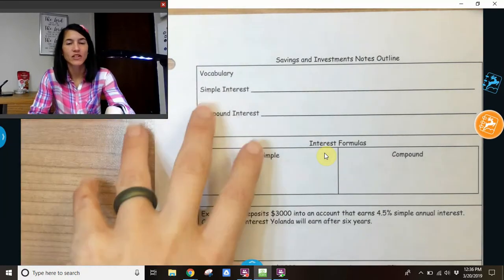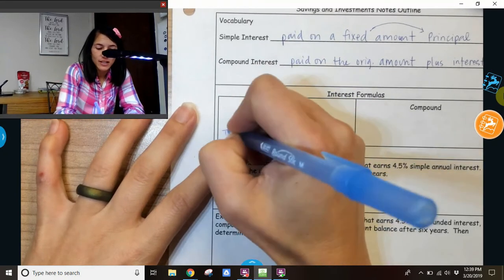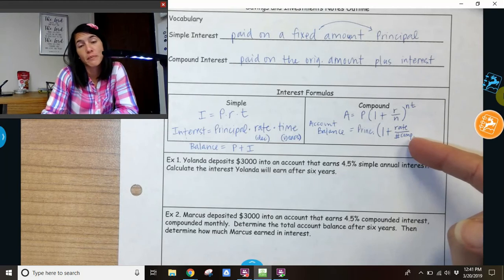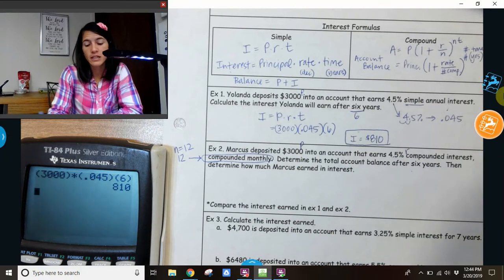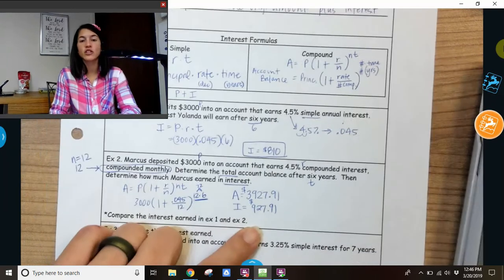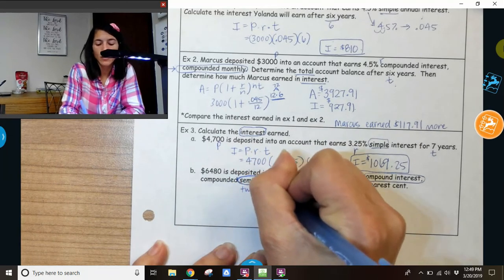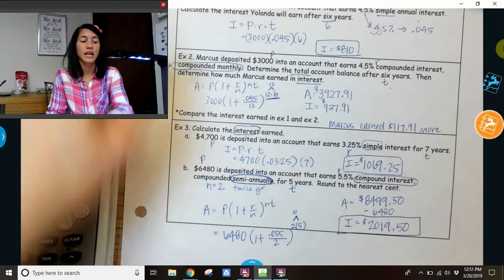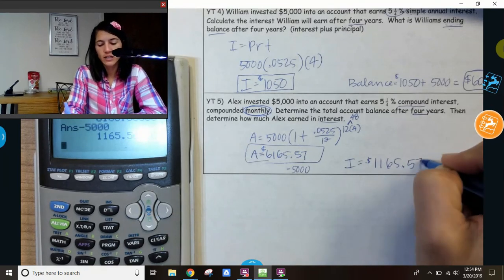Savings and Investments